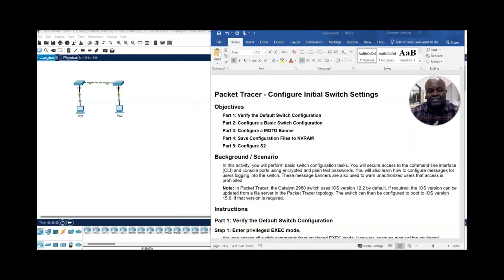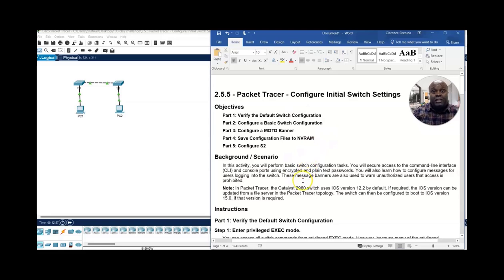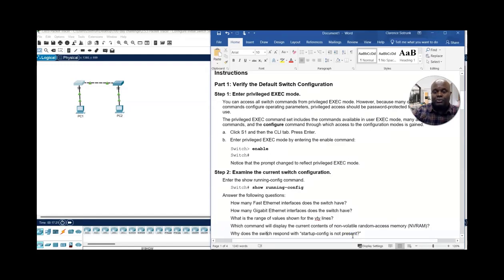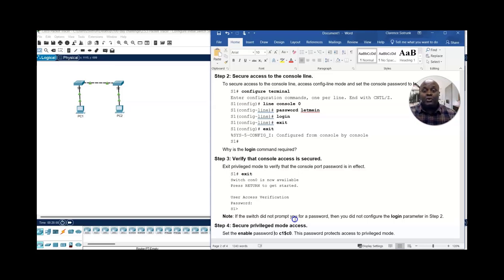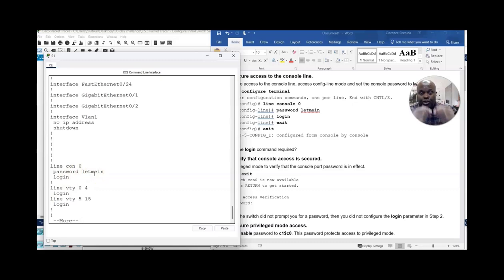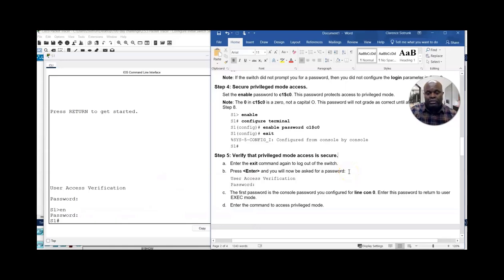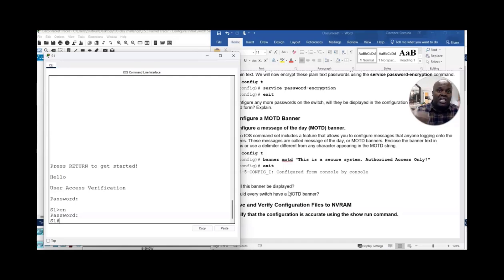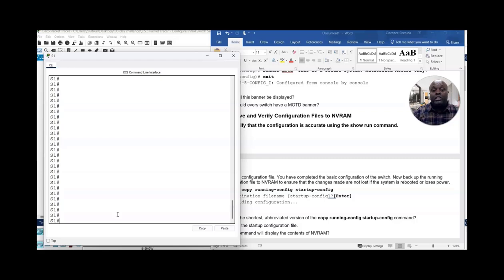2.5.5 - Configure Initial Switch Settings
Objectives
Part 1: Verify the Default Switch Configuration
Part 2: Configure a Basic Switch Configuration
Part 3: Configure a MOTD Banner
Part 4: Save Configuration Files to NVRAM
Part 5: Configure S2

Background / Scenario
In this activity, you will perform basic switch configuration tasks. You will secure access to the command-line interface (CLI) and console ports using encrypted and plain text passwords. You will also learn how to configure messages for users logging into the switch. These message banners are also used to warn unauthorized users that access is prohibited.

Note: In Packet Tracer, the Catalyst 2960 switch uses IOS version 12.2 by default. If required, the IOS version can be updated from a file server in the Packet Tracer topology. The switch can then be configured to boot to IOS version 15.0, if that version is required.

The privileged EXEC command set includes the commands available in user EXEC mode, many additional commands, and the configure command through which access to the configuration modes is gained.

Enable
Create a Basic Switch Configuration
Assign a name to a switch.
To configure parameters on a switch, you may be required to move between various configuration modes. Notice how the prompt changes as you navigate through the switch.

configure terminal
hostname S1
exit

Secure access to the console line.
To secure access to the console line, access config-line mode and set the console password to letmein.

configure terminal
line console 0
password letmein
login
exit

Secure privileged mode access.
Set the enable password to c1$c0. This password protects access to privileged mode.
The 0 in c1$c0 is a zero, not a capital O. This password will not grade as correct until after you encrypt it in Step 8.

enable
config terminal
enable password c1$c0
exit